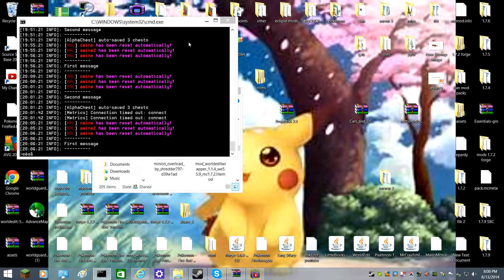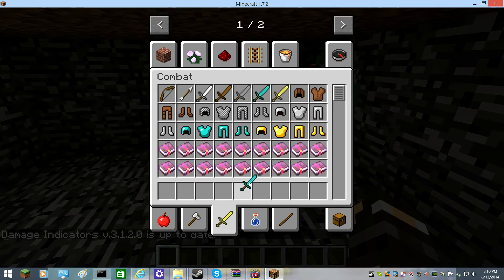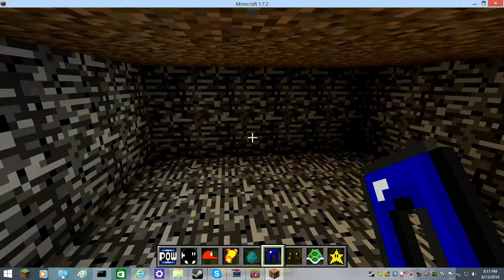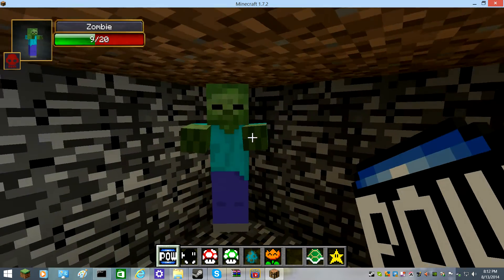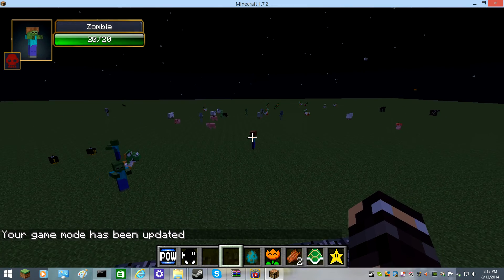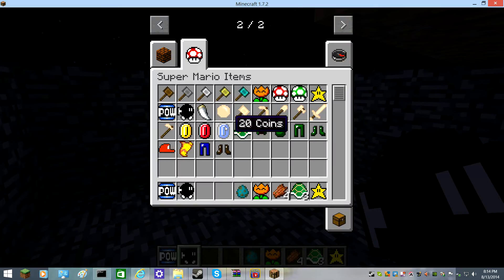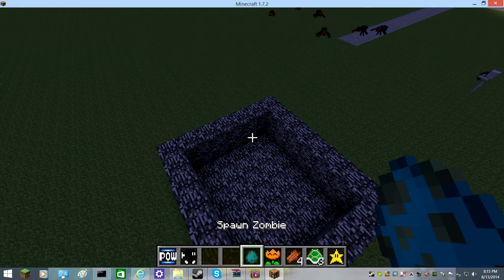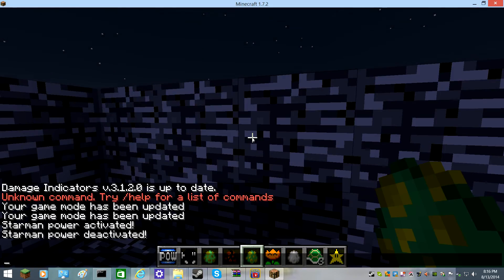super mario mod part 1